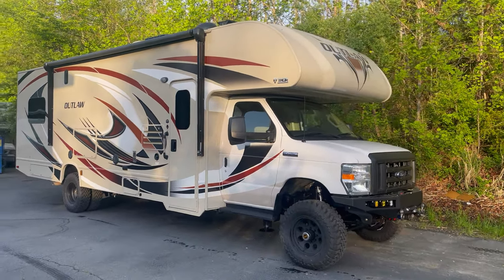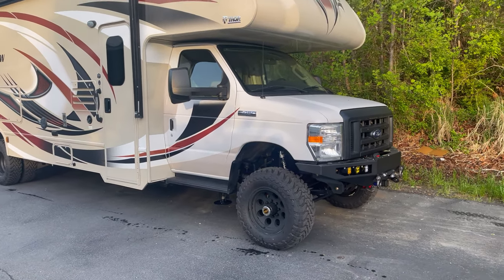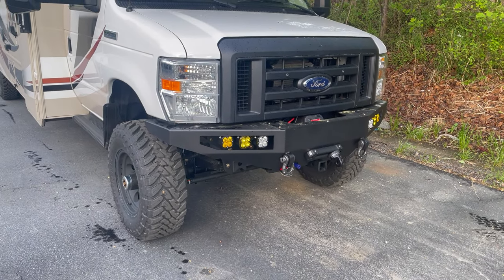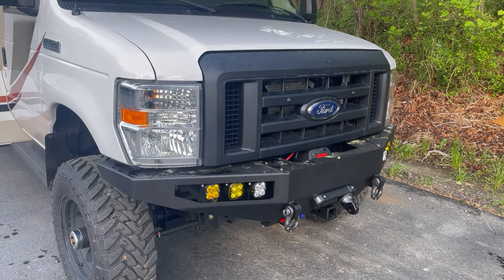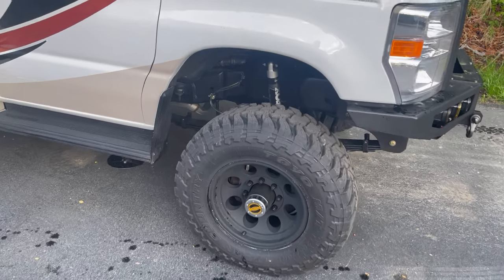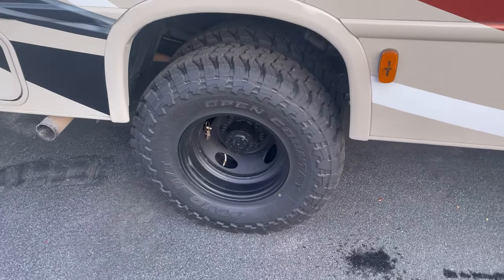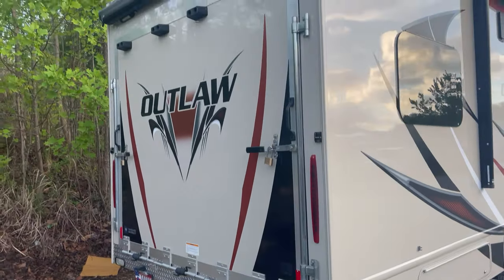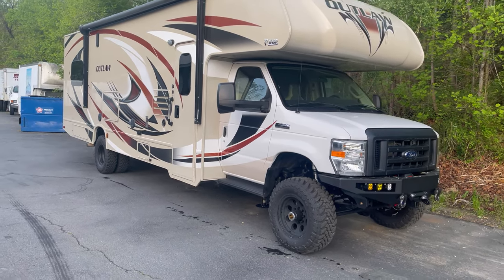Ujoint Offroad Thor Toy hauler 4x4 Conversion!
This Thor toy hauler came to us from CA for a 4x4 swap, ck it out!